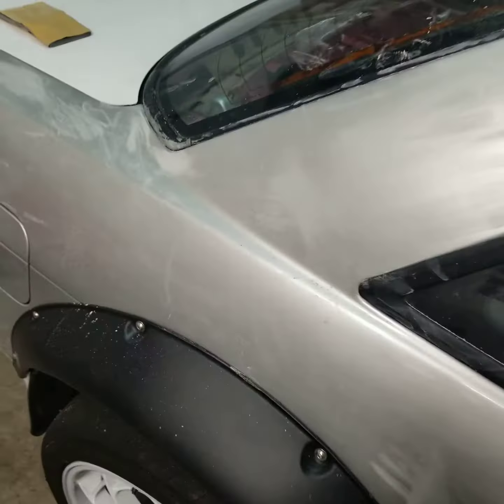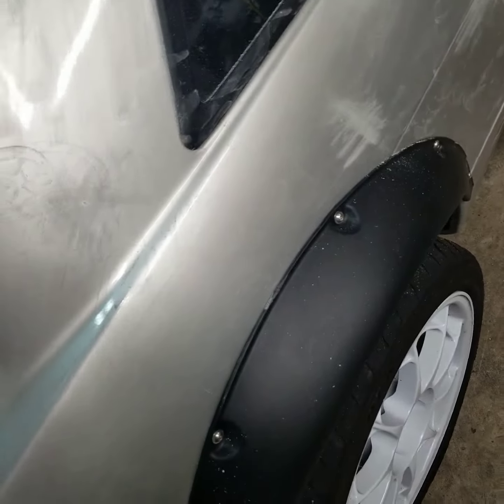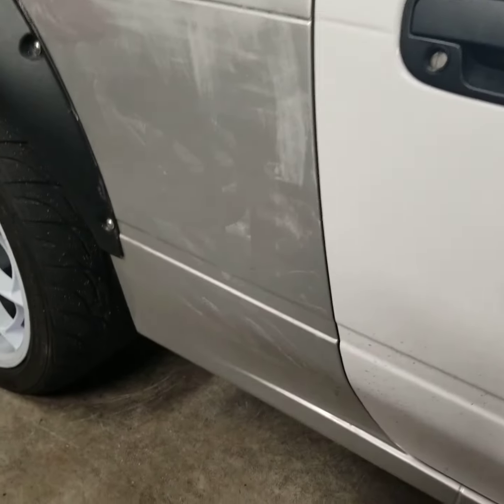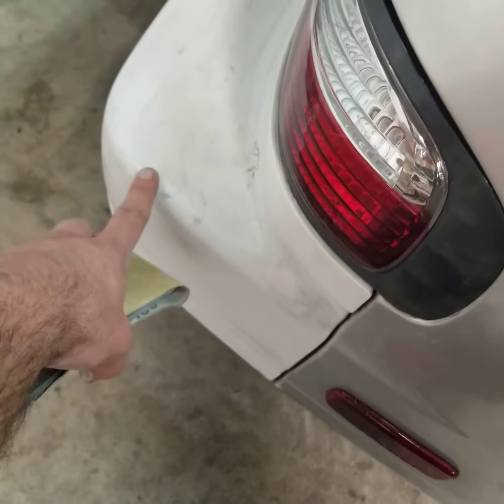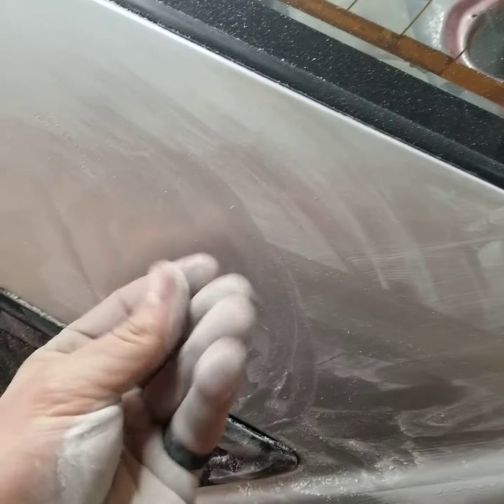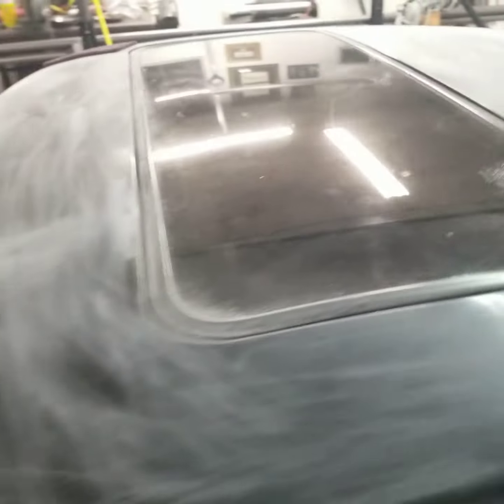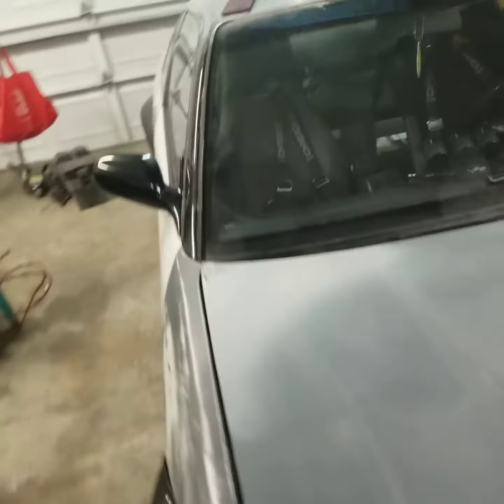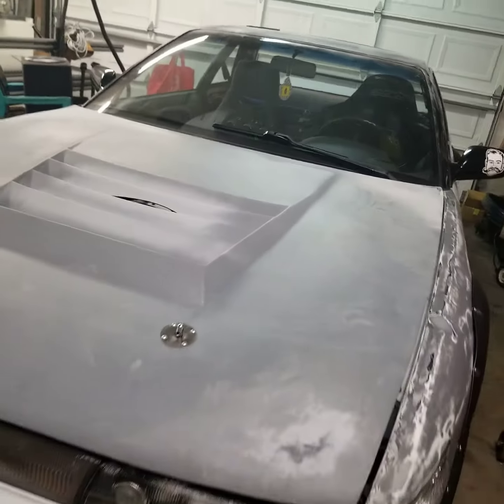How to sand and prep over existing paint 240sx S13 Silvia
This is a quick breakdown of my process for painting over existing paint or fixing small blemishes. I take 180 grit, and I locate the low or high spots sand them down if it's really low I will wait and bondo if not I just blended them. Then scuff the whole car with the red pads.. I then do an entire wax and  grease remover wipe down. I will do two
coats of primer fill, then sand it again, clean it again, and then you can lay some nice primer or the base coat over the top of that!  Then you're ready to go. Beau